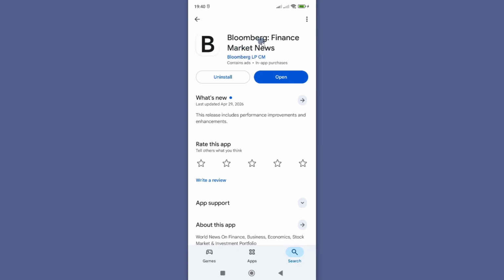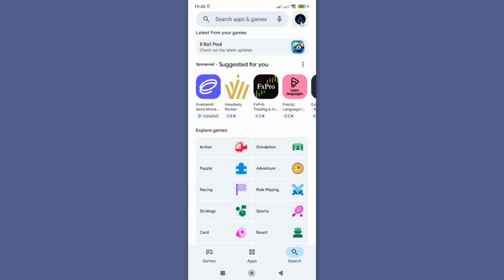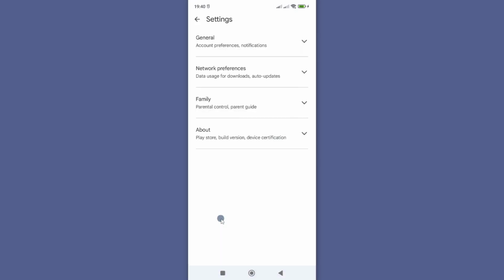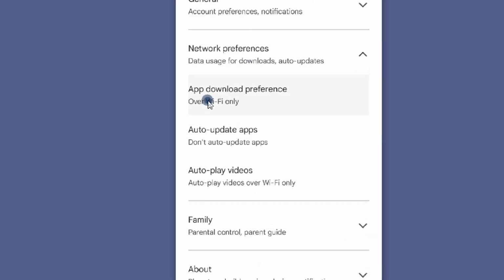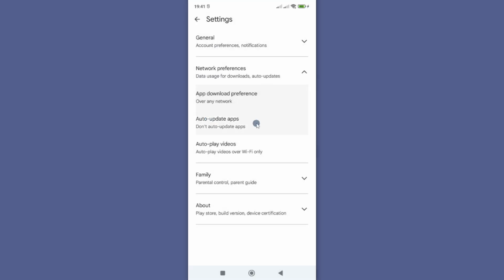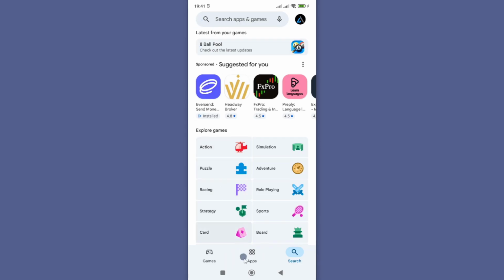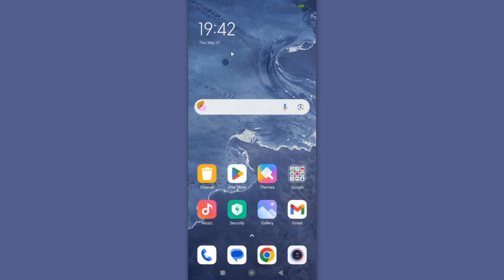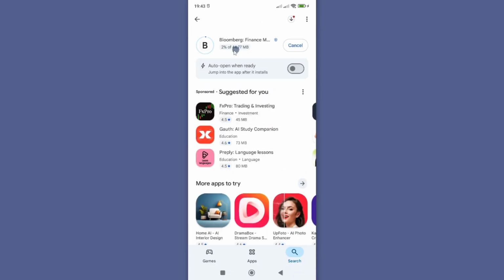How To Fix Can't Install Bloomberg Finance News App From Google Play Store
In this video, you’ll learn how to fix the Can’t Install Bloomberg Finance News App from Google Play Store issue on your Android device. If the app refuses to download or install, this step-by-step guide will help you troubleshoot common problems and get the Bloomberg app installed successfully.

📌 What you’ll learn:

Common reasons the Bloomberg app won’t install
How to clear Play Store cache and free up storage space
Tips for successfully installing the Bloomberg app

Follow this simple tutorial to solve installation problems and start using the Bloomberg app for financial news and market updates without issues.